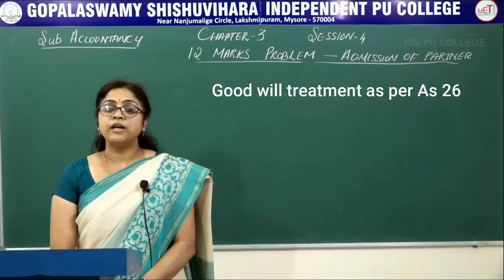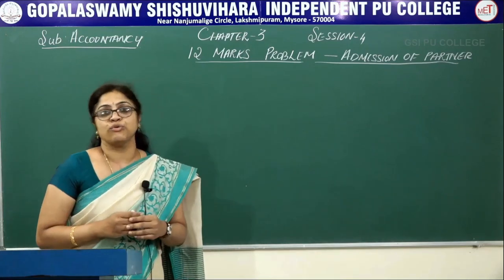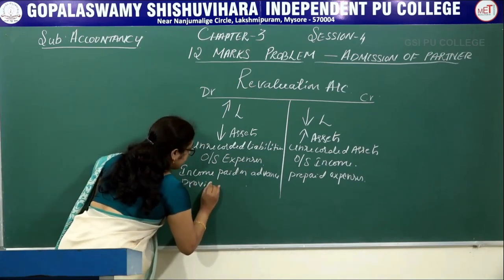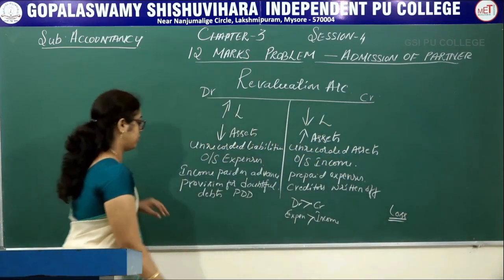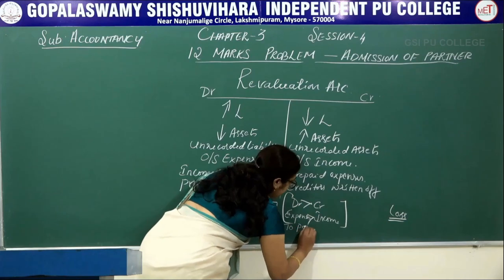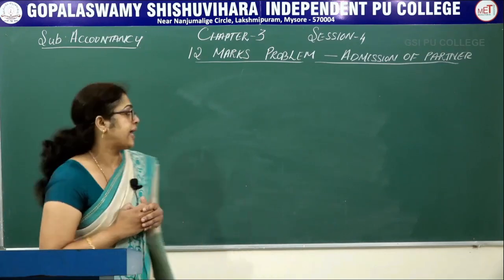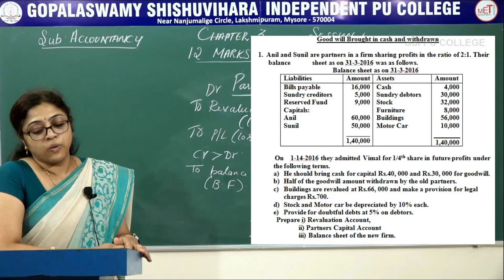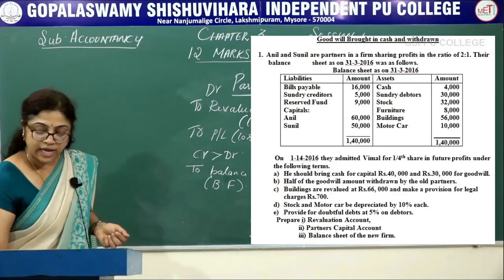ACCOUNTANCY | ll PUC | CH 03 | ADMISSION OF A PARTNER - 12 MARKS PROBLEM | S04